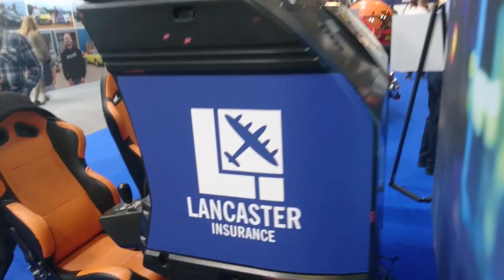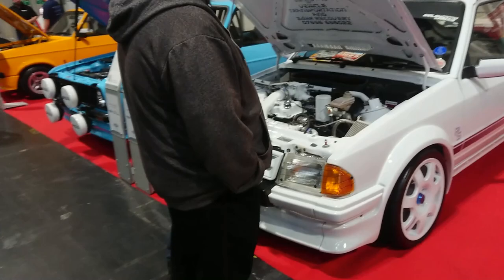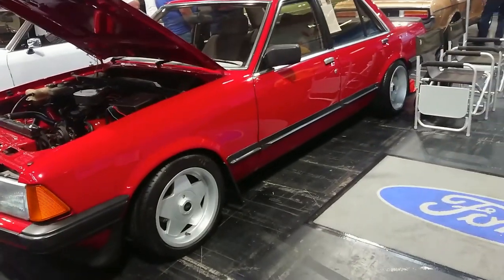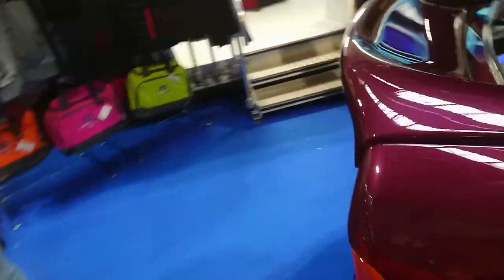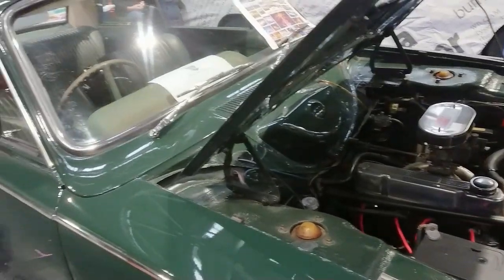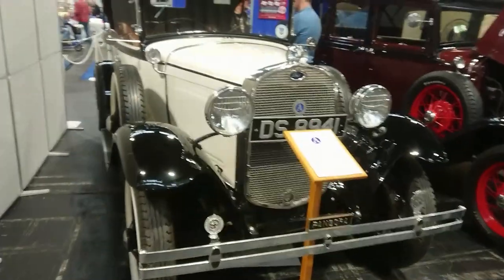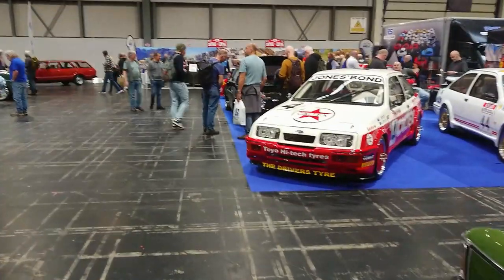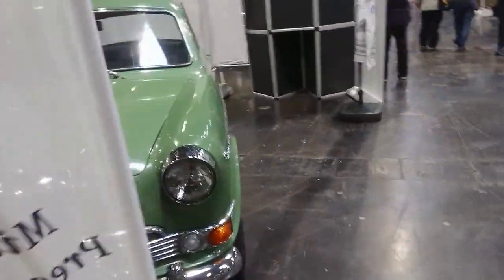A Slightly Shambolic Shuffle Around the 2022 NEC Classic Motor Show - Part Five of Twenty-Two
November 2022 NEC Classic Car Show

Apologies for all the terrible editing! And all the incorrect information... Watch at your own risk of boredom and possible loss of sanity.

The Slightly Shambolic Shuffles are back! This time we are at the 2022 NEC Classic Car Show (Sponsored by Lancaster Insurance) at the National Exhibition Centre near Birmingham, and as usual, I try not fall over and get interrupted by announcements, and only fail at one of them. These are the Slightly Shambolic Shuffles after all...

This time, we admire some very nice Crayford Convertibles, make mistakes about Ford and Chevy Vans, ponder about historic motorsport cars, discover another Volvo owned by Mr Hunter from Geoff Buys Cars and really talk about very little of any importance at all. Nothing untoward, then!